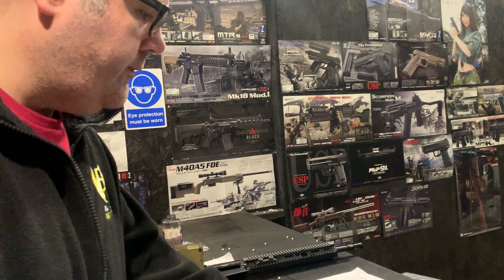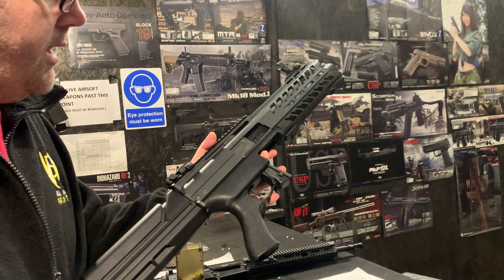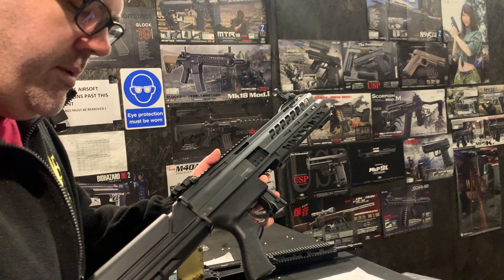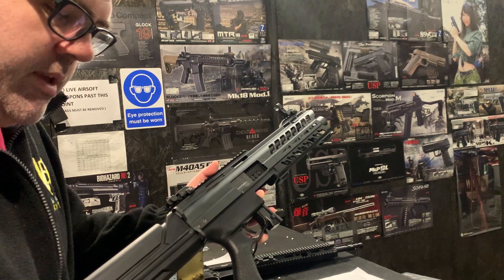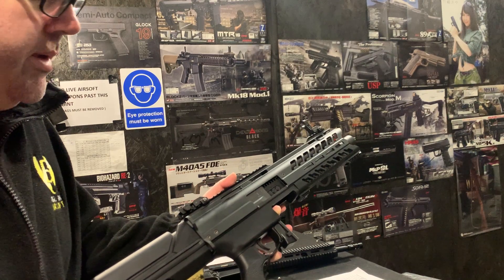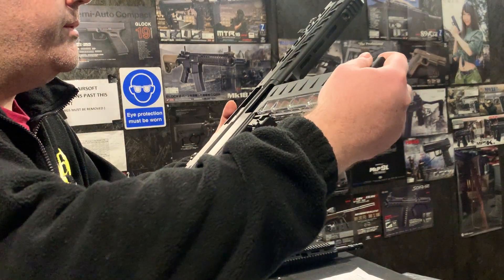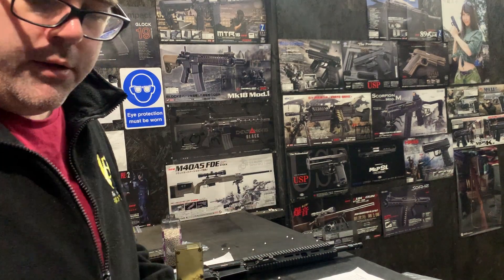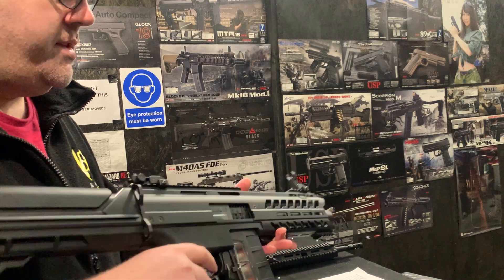TM SGR12 AES | 678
Richard from our tech team talks about and demonstrates a customer's upgraded TM SGR12 AES  build.

FPS Results
330 on 0.20
274 0n 0.32
292 on 0.28

Scope Of Work:
Level 3 upgrade + Warhead Motor

Installed
Rebuild / Labour
EagleSix M95 Upgrade Spring For TM AA12 AES
Prometheus Tightbore Barrel 275.5mm 6.03mm x3
Prometheus Purple Hop Rubber x3
EagleSix Flat Hop Arms x2
Warhead Brushless Motor Short Type
Deans Connector
Mods to butt pad to make more room.

Service Interval we would recommend at 50K rounds or 1 year whichever comes first.